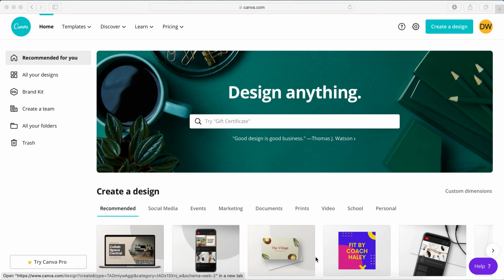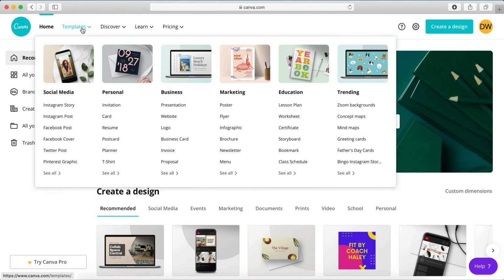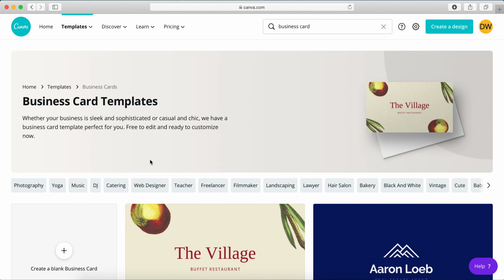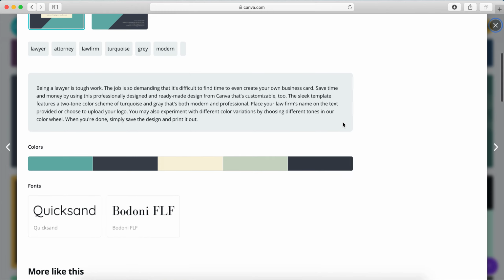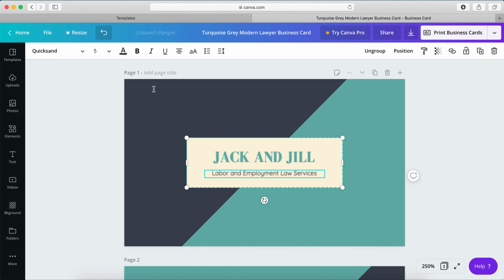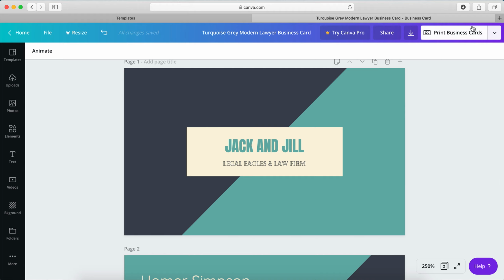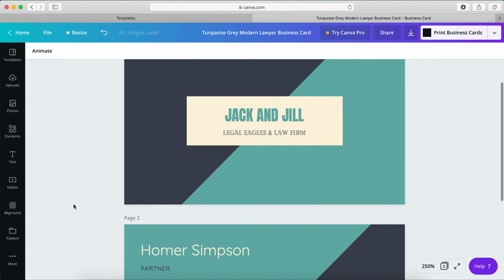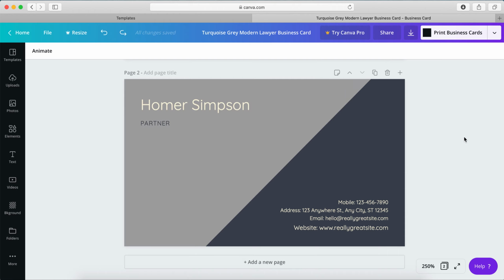How to Make a Business Card Design In Canva (Less Than 5 Minutes)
Ever wanted to create your very own customized BUSINESS CARD graphics, completely free, in UNDER 5 MINUTES!

In today's video, I do a short tutorial on how you can use Canva to create your very own business card design that doesn't break the bank (doesn't even touch it) for free.

Did you enjoy the video? What do you love about Canva? Drop a comment and let me know!